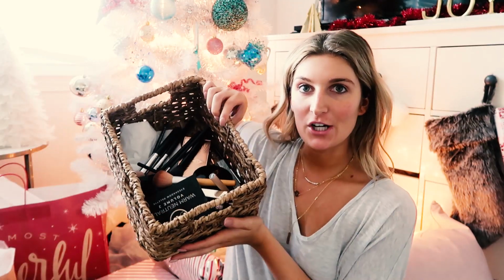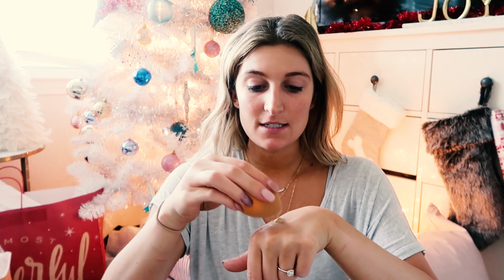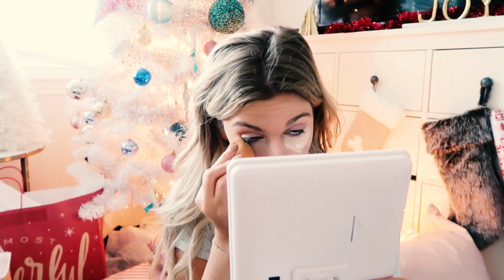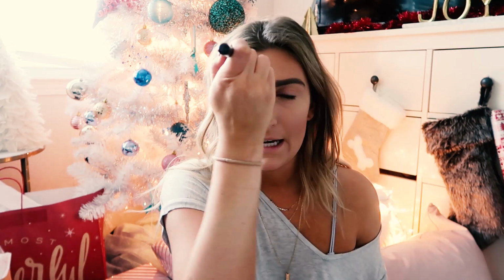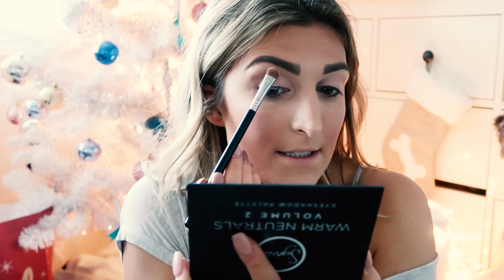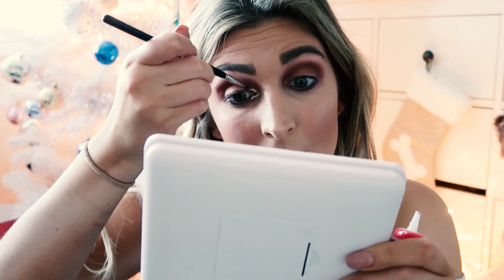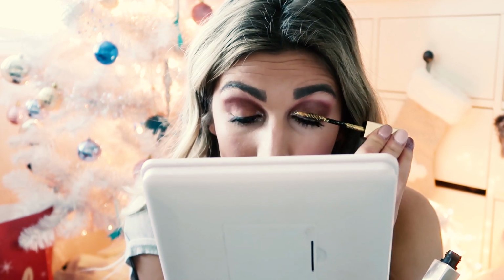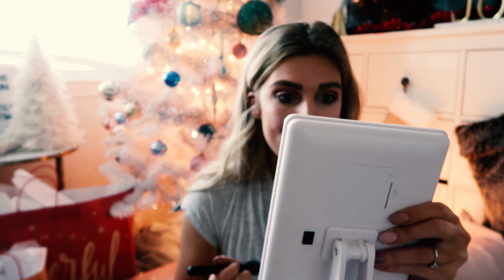HOLIDAY MAKEUP TUTORIAL | Soft burgundy eyes and a bold lip | AMS blog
READ ME♥

Hey hey, beauty! Today I'm sharing a holiday makeup tutorial with y'all to get you prepped for those holiday parties or Christmas Eve dinner. The eyes are a colorful yet subtle shade and of course a bold lip! Keep scrolling for makeup details.

PRODUCTS USED♥

Charlotte Tilbury Primer

Laura Mercier Foundation

Laura Mercier Concealer

Kevyn Aucoin Concealer

Anastasia Dip Brow

Laura Mercier Secret Brightening Powder

Kat Von D Lock It Powder

Charlotte Tillbury Shade/Light Palette

Charlotte Tilbury Blush

Bare Minerals eye primer

Sigma Warm Neutrals Palette

Maybelline Lash Sensational

Clarins Gold Mascara

Mac Lip Liner

Nars Lipstick

Urban Decay Lipgloss